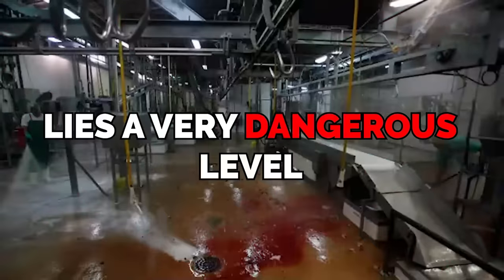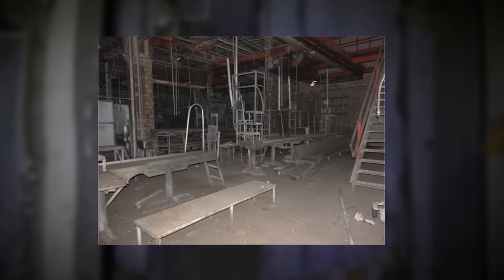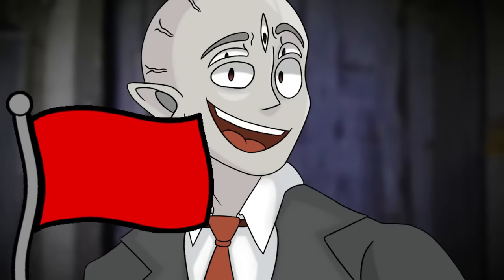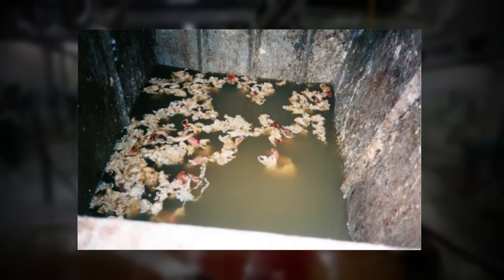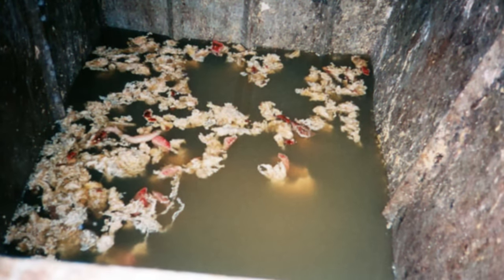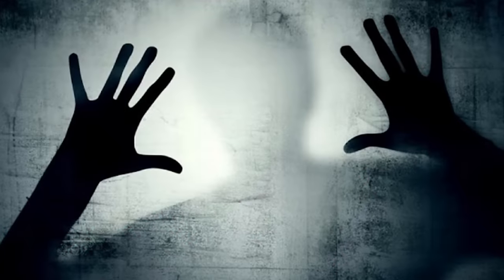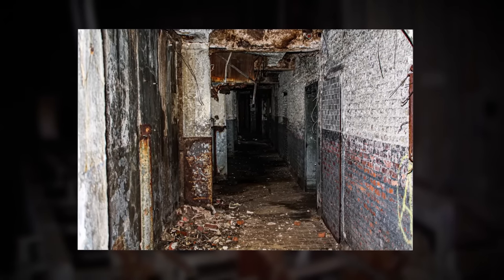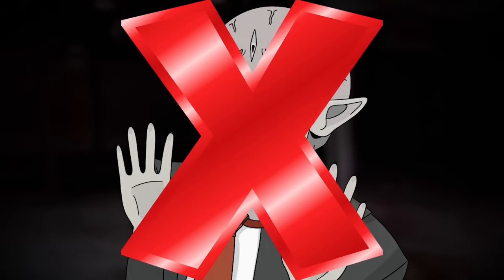Backrooms Level "The Slaughterhouse" is Genuinely HORRIFIC.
Hey wanderers. Today I go over Backrooms level 231.. this level is OFF LIMITS for exploring because of how dangerous it is.. so I decided to tell you about it

THUMBNAIL ART: trevor henderson